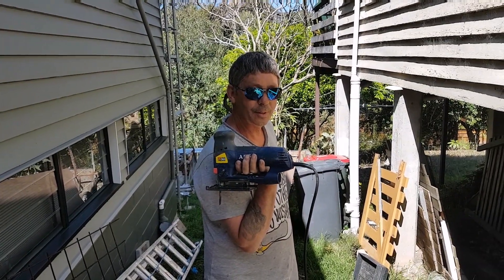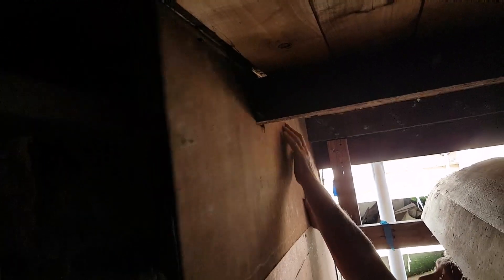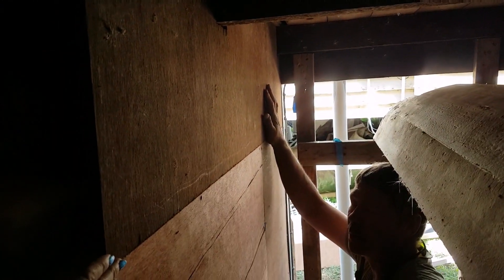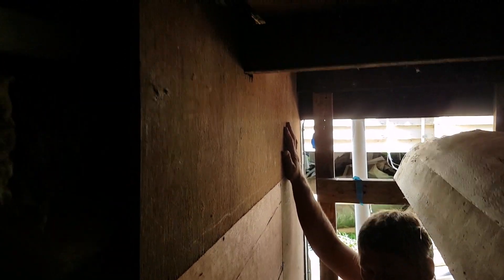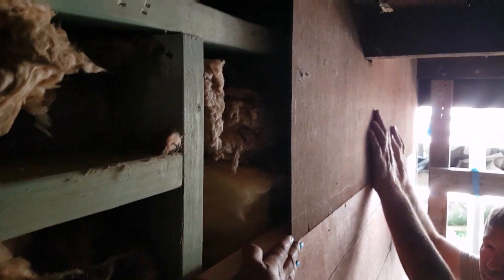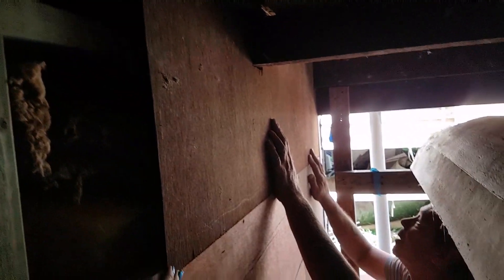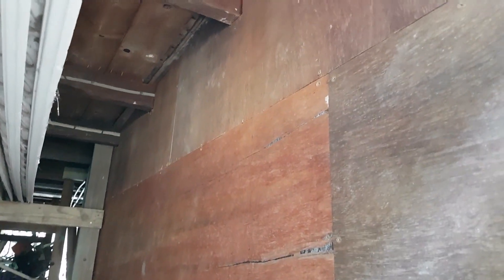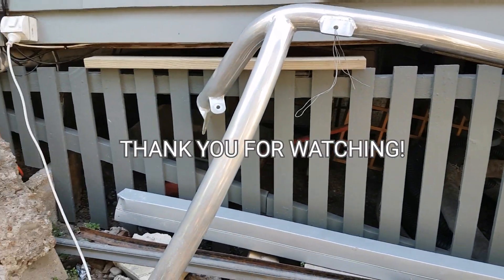THE POSSUM HOTEL IS CLOSE!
Australia Common POSSUM is Everywhere here in Australia and The Golden BRUSHTAIL is looks like a Pokémon.

The POSSUM'S here in Australia they are protected but everybody's they don't  like.. First Because they are eat the plants in the Garden, They want to live in part of the house and night time they are disturbs us night and morning.. Because noise..